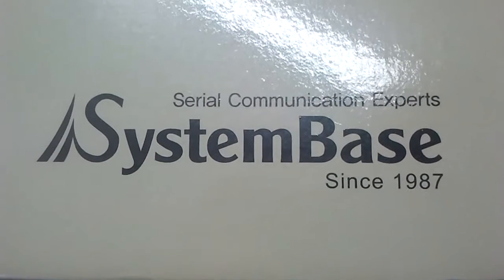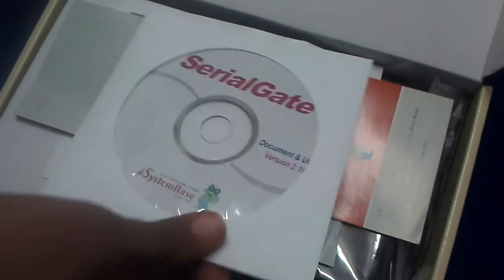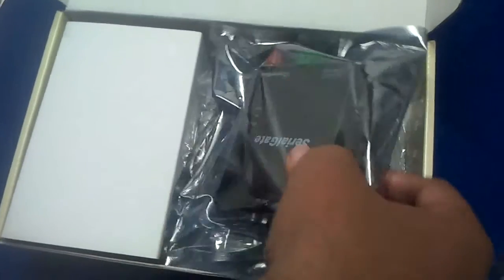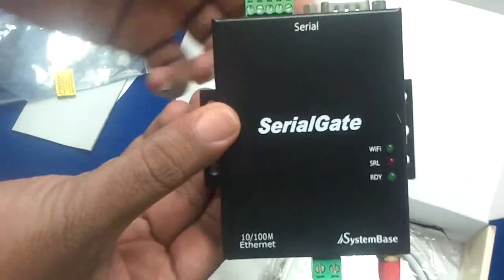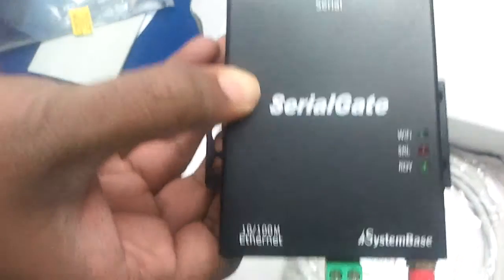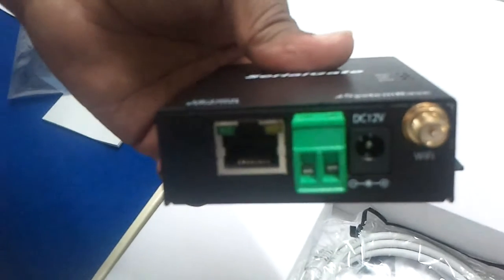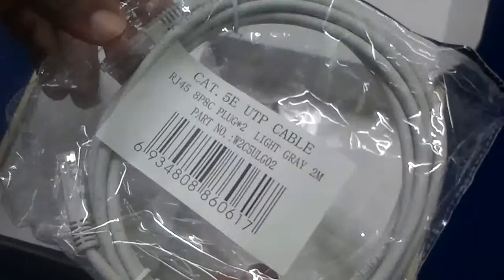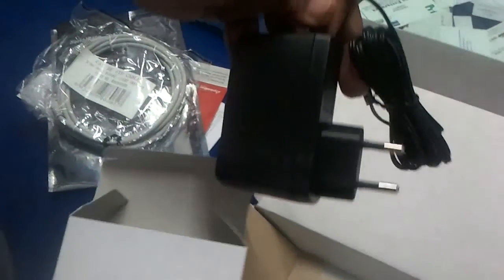SG-1010 W Configuration : Scope of Supply Part 1 of 8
This shows the scope of supply, when you order SG-1010 W .